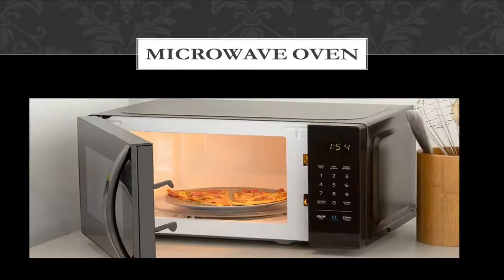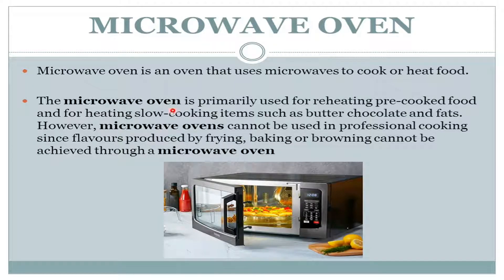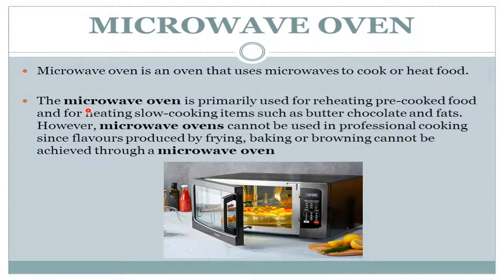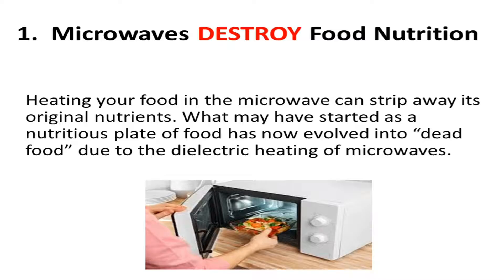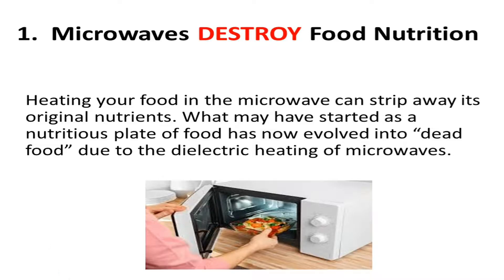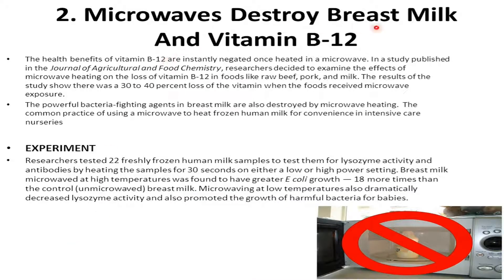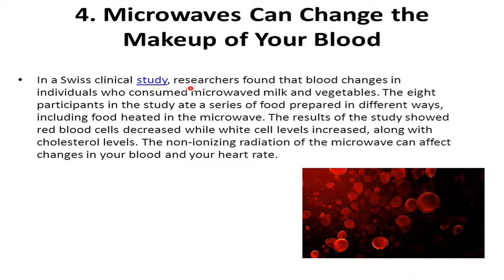MICROWAVE OVEN HARMFUL EFFECTS by JATIN NAGI EDU PILLAR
MICROWAVE OVEN HARMFUL EFFECTS is discussed  briefly in this video by EDU PILLAR.

Microwave oven, also called electronic oven, appliance that cooks food by means of high-frequency electromagnetic waves called microwaves. A microwave oven is a relatively small, boxlike oven that raises the temperature of food by subjecting it to a high-frequency electromagnetic field.